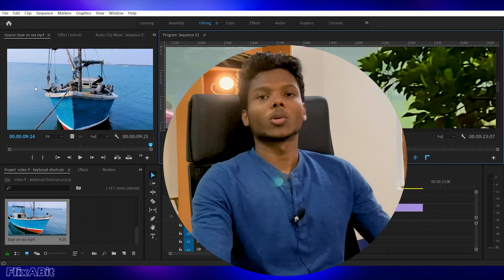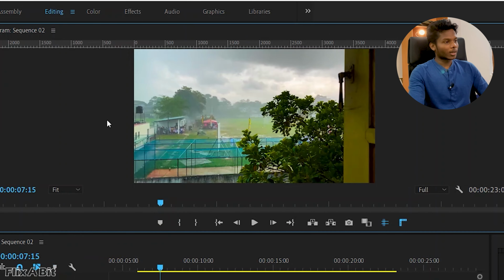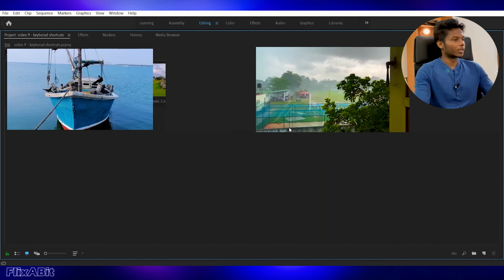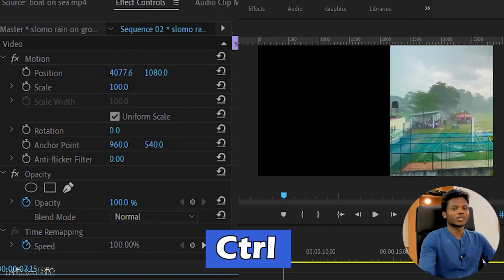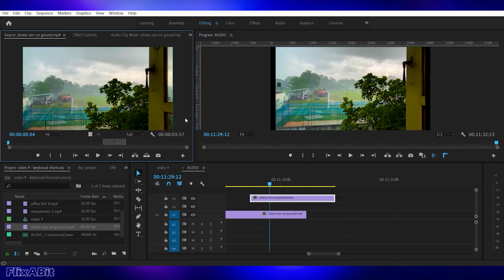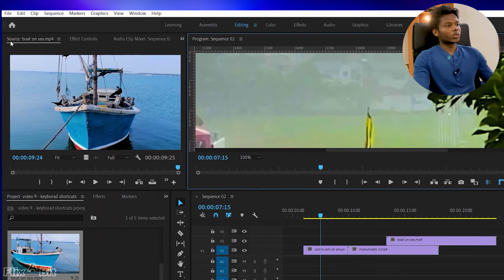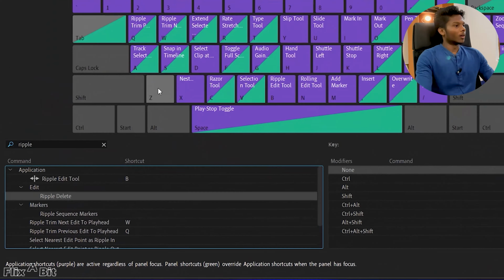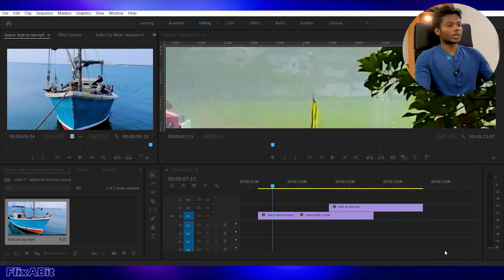5 Underutilized Premiere Pro Keyboard Shortcuts for a better workflow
In this quick and informative 2-minute video, you'll learn about 5 powerful keyboard shortcuts in Premiere Pro that will help take your editing skills to the next level. Most people don't know about these shortcuts, but once you start using them, you'll see a significant improvement in your editing speed and efficiency. These shortcuts are designed to help you work smarter, not harder, allowing you to focus more on the creative aspects of your project. If you're looking to save time and improve your overall editing experience, this video is a must-watch!